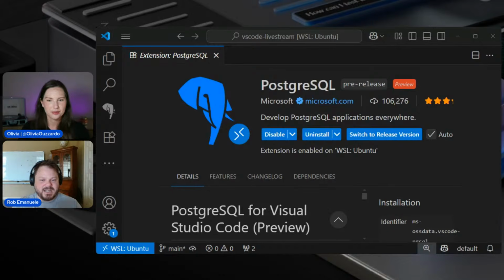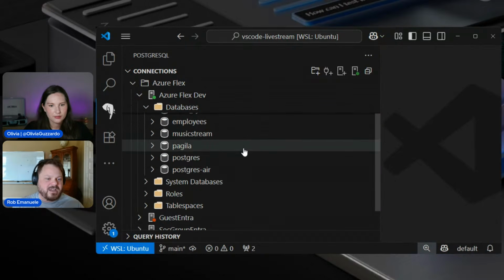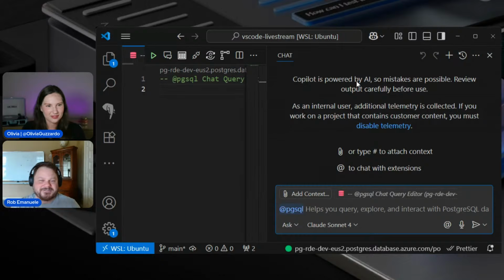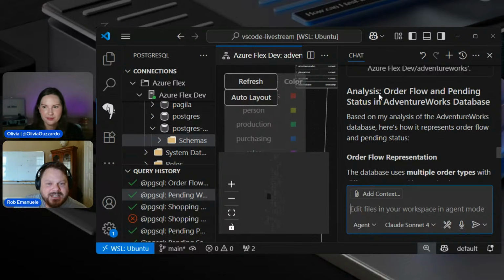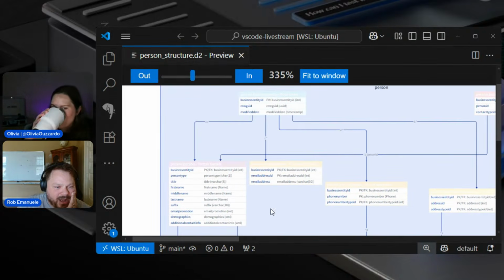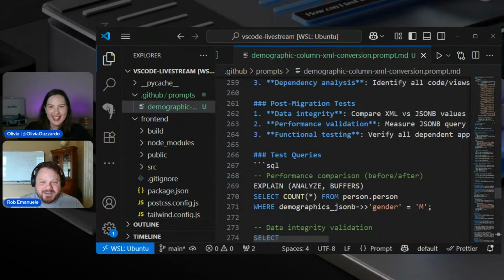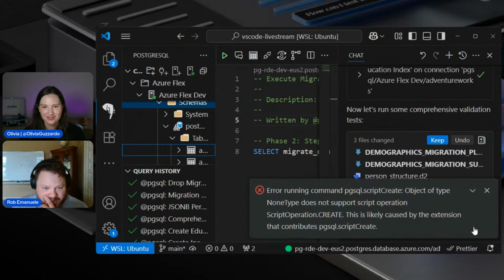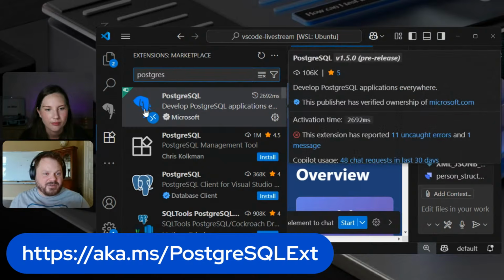VS Code Live - Working with PostgreSQL databases with the Microsoft PostgreSQL VS Code extension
We'll deep dive into how you can leverage the extension, how to use it with Agent Mode to develop database-driven apps, and dive into how the extension was built on top of VS Codes APIs.

🎙️ Featuring: Olivia McVicker (@OliviaGuzzardo), Rob Emanuele (@lossyrob)